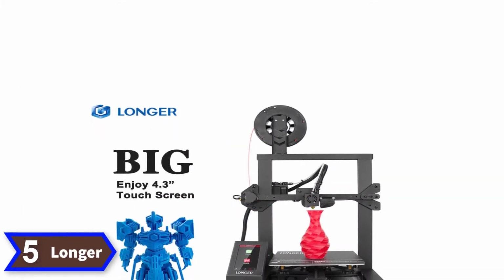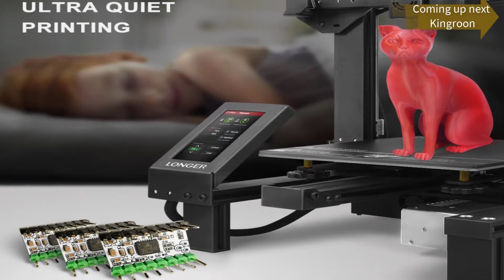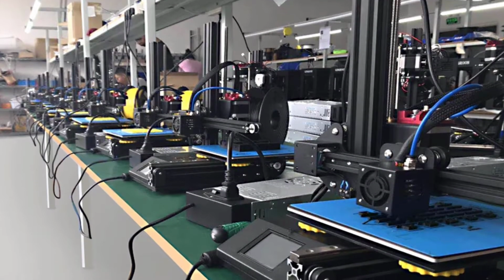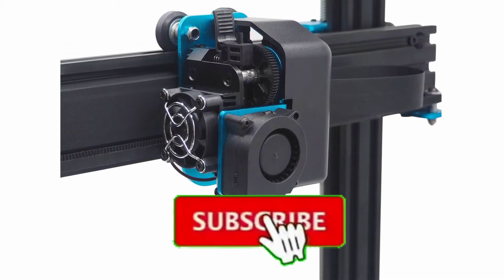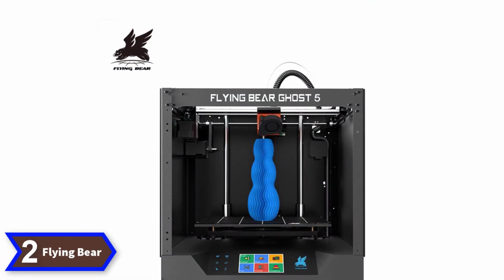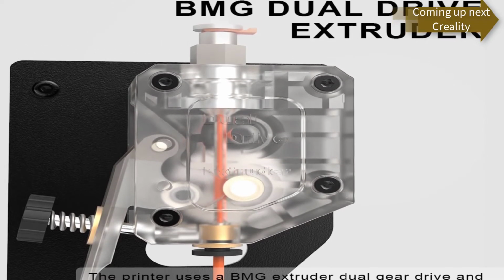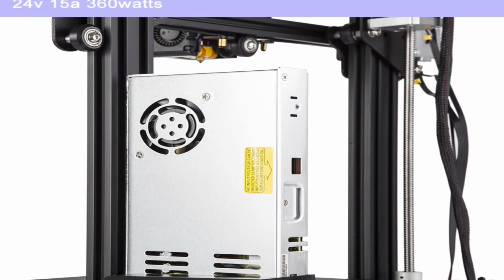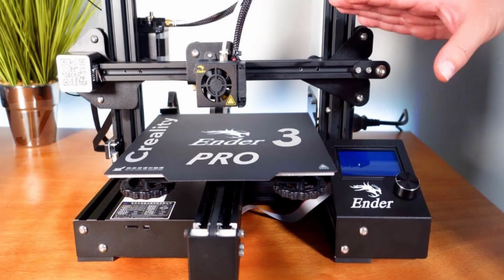✅ Top 5 Best 3D Printer Under $600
5 Best 3D Printer Under $600

2) Flyingbear-Ghost 5 DIY 3d printer 👇

✅ All kind Of Tools : 👇 👇 👇 👇

✅ Women’s Clothing : 👇 👇 👇 👇 ⭐

✅ Men's Clothing : 👇 👇 👇 👇

✅ Phones & Accessories : 👇 👇 👇 👇

✅ Computer, Office, Security : 👇 👇 👇 👇

✅ Consumer Electronics : 👇 👇 👇 👇

✅ Jewelry & Watches : 👇 👇 👇 👇

✅ Home & Garden, Appliance : 👇 👇 👇 👇

✅ Bags & Shoes : 👇 👇 👇 👇

✅ Toys, Kids & Baby : 👇 👇 👇 👇

✅ Sports & Outdoors : 👇 👇 👇 👇

✅ Beauty & Health , Hair : 👇 👇 👇 👇

✅ Automobiles & Motorcycles : 👇 👇 👇 👇

💖 💖 💖 💖 💖 💖 💖 LOVE ME 💖 💖 💖 💖 💖 💖 💖 Thank's For Watching.